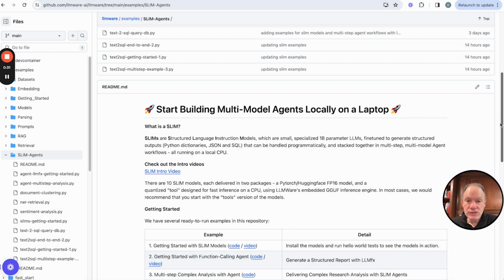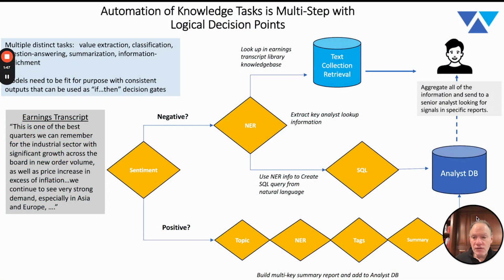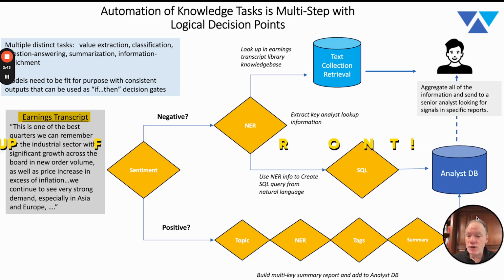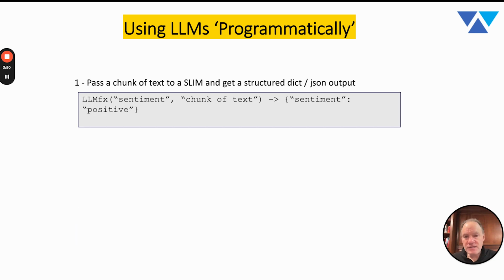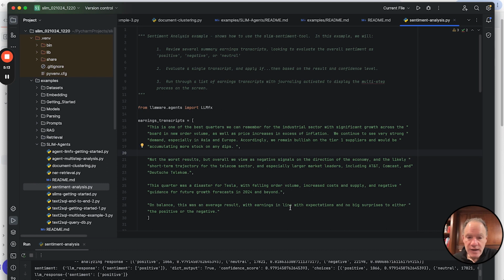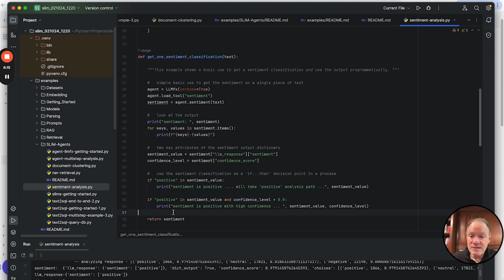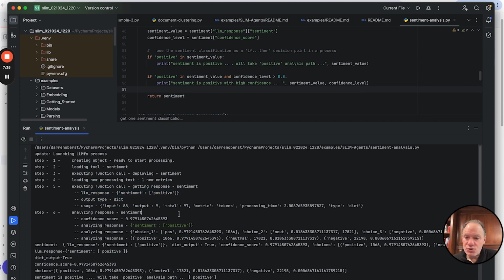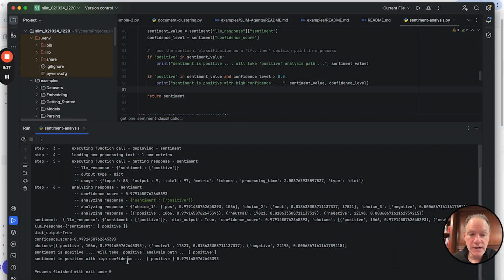Sentiment Analysis using CPU-friendly SLIMs with LLMWare (SLIMS Cookbook using Sentiment Analysis)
Using the Sentiment Analysis SLIM model as an example, learn how to use LLM outputs programmatically to create "if, then" gates and other workflow, all on a laptop. We use an earnings call to programmatically determine sentiment with our SLIM tool.